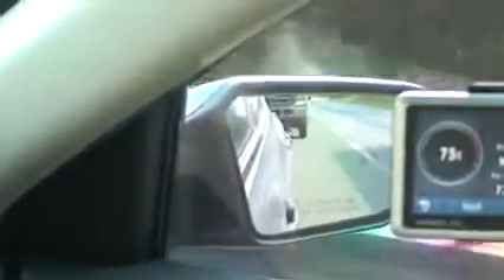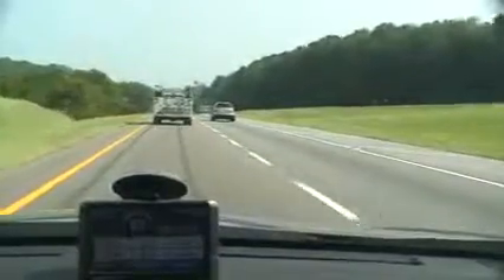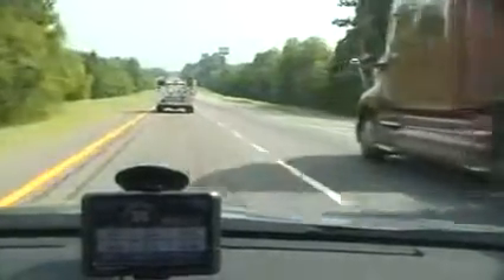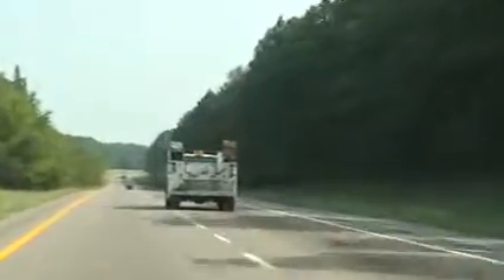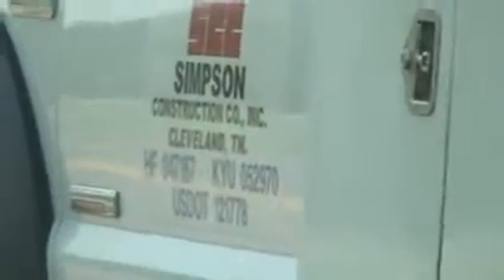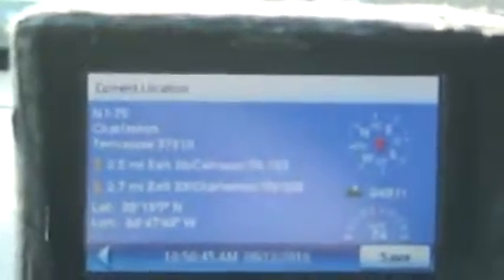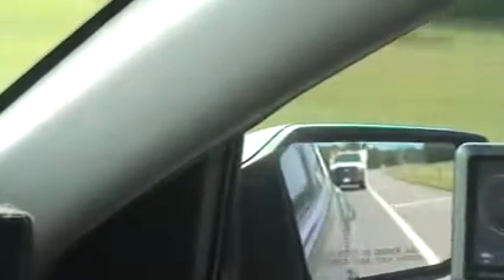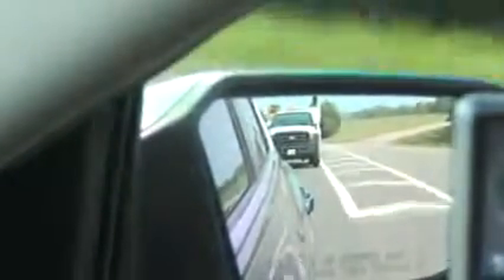SIMPSON CONSTR 79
AGGRESSIVE TRUCKING, RECKLESS DRIVING, AGGRESSIVE DRIVING, FOLLOWING TOO CLOSE, DRAFTING, TAILGATING
RECKLESS DRIVING "AGGRESSIVE